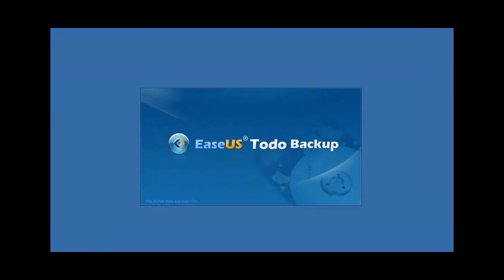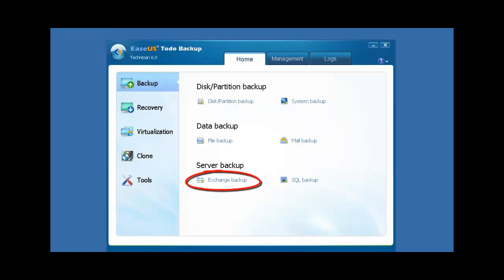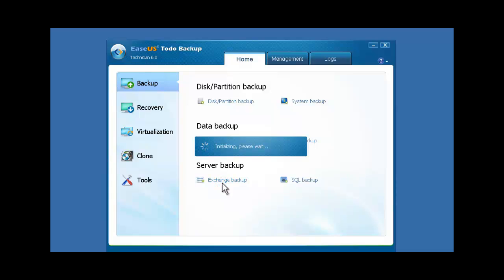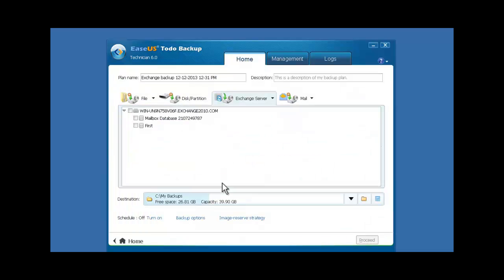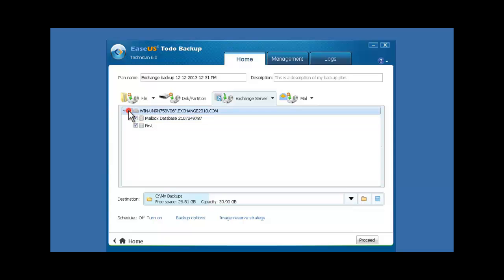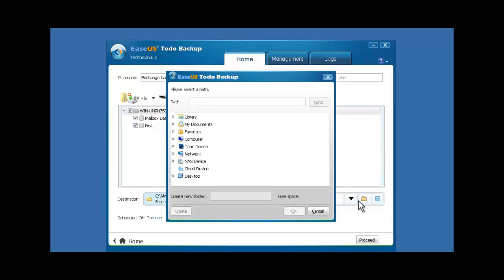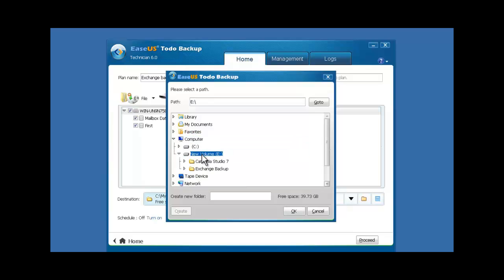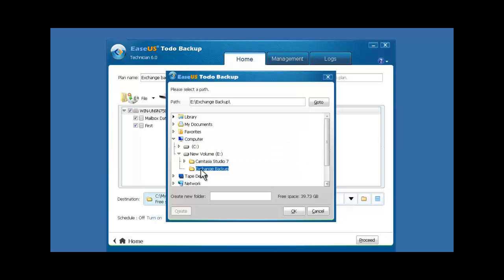How to backup exchange server with EaseUS Todo Backup?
EaseUS Todo Backup Advanced Server supports backup and restore Exchange Server 2003, 2007, 2010, SQL Server 2000, 2005, 2008, 2008 R2. more information please refer